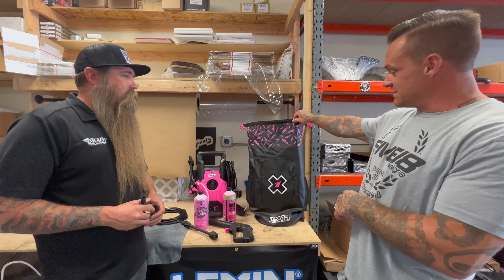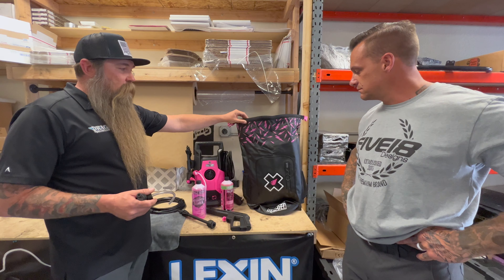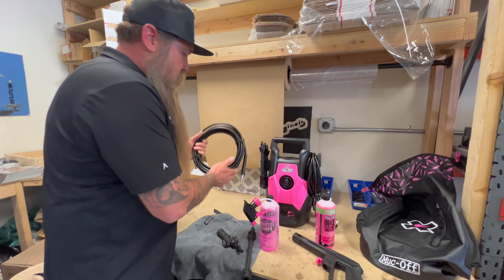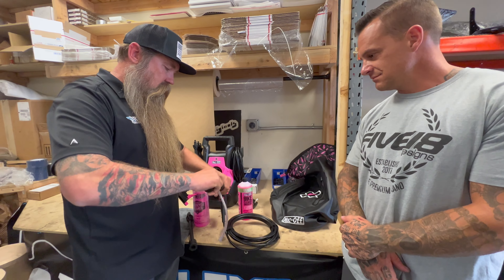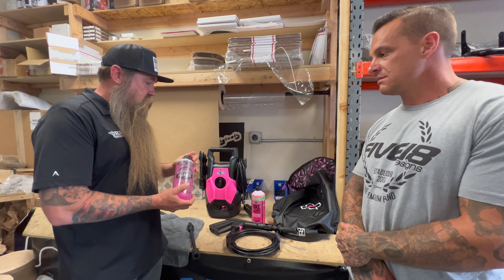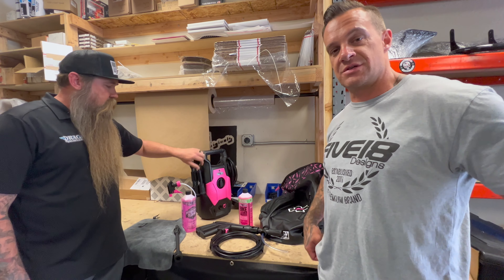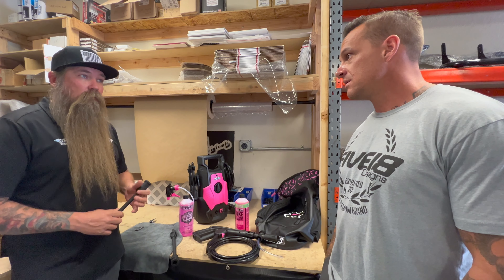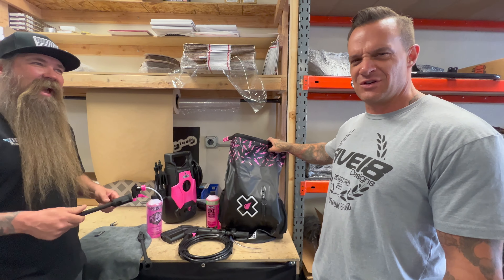New compact pressure washer from muck off.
Edit Jake Hinke

USE CODE (KRUESI15)